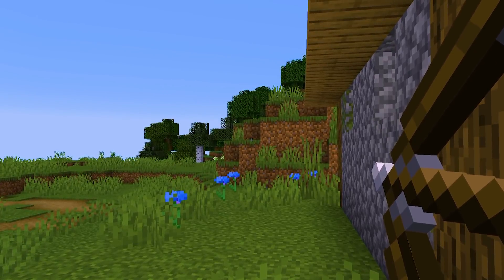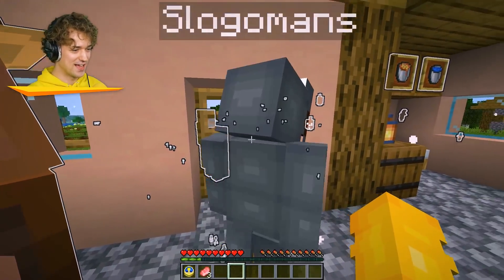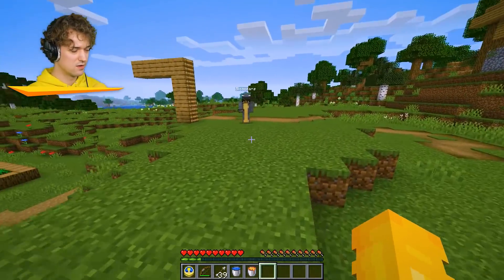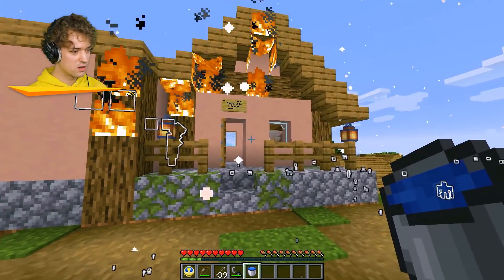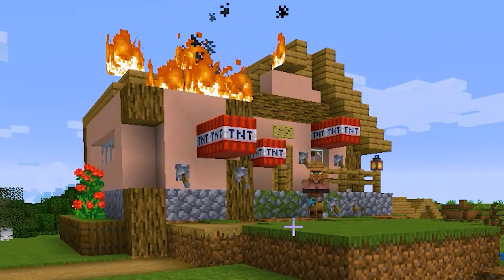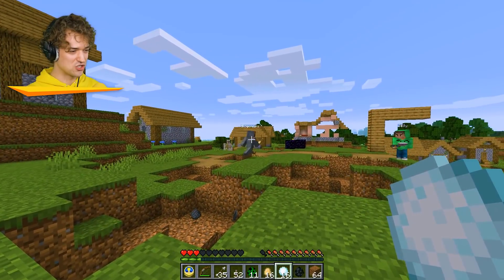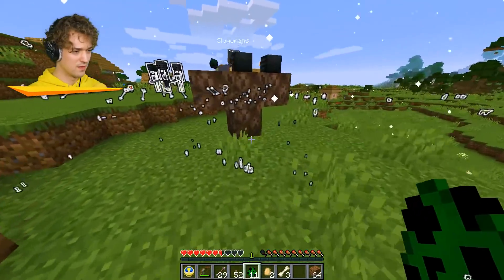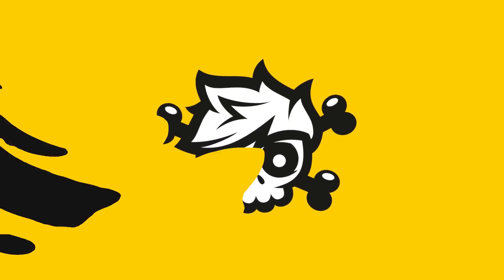Minecraft's STOP TIME MOD Is SERIOUSLY FUNNY!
🤝 My Friends!

👼 This video is PG / Kid Friendly / Child Friendly / Family Friendly!

👀 If you enjoyed the video, make sure to go watch some more!